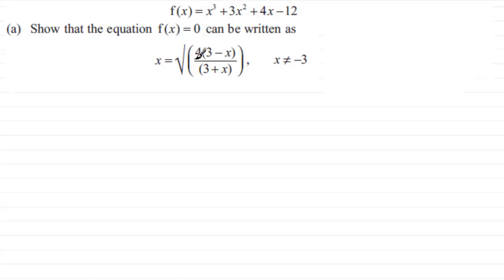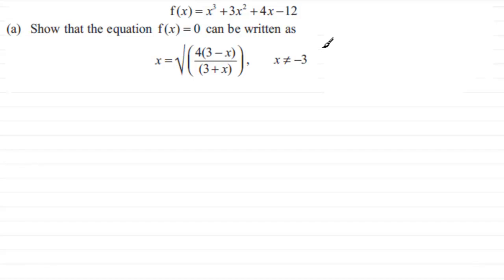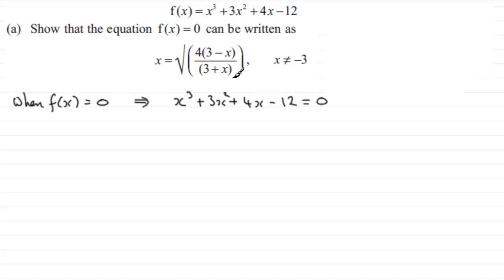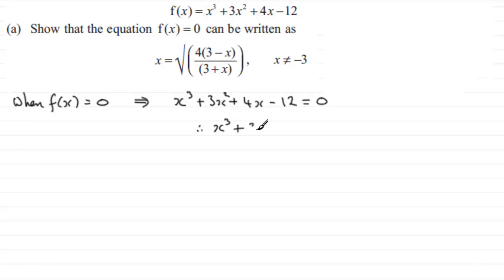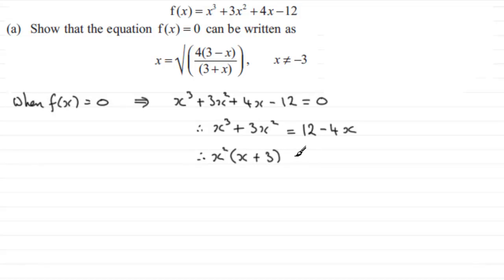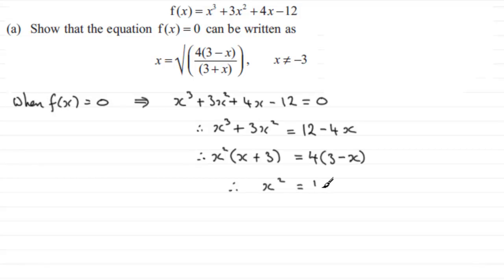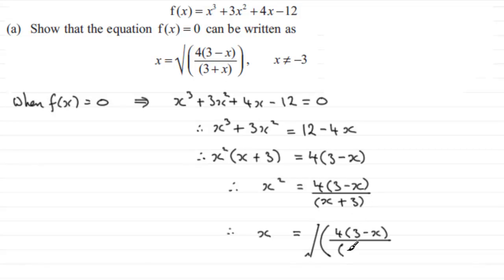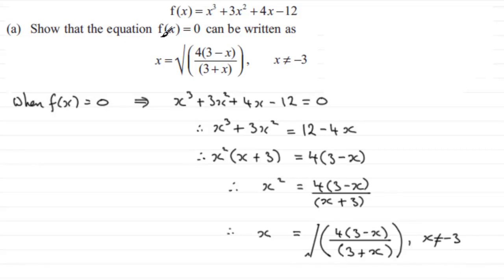C3 Edexcel June 2012 Q2(a) : ExamSolutions Maths Tutorials